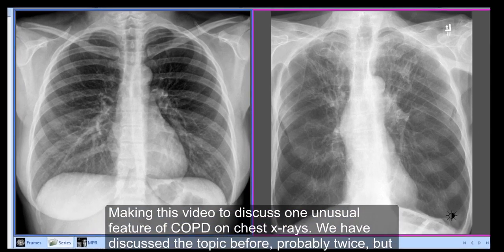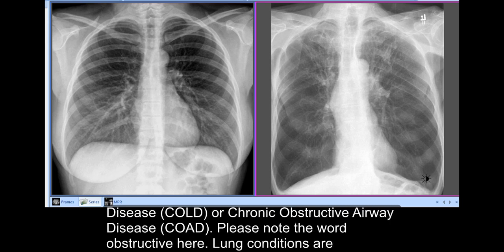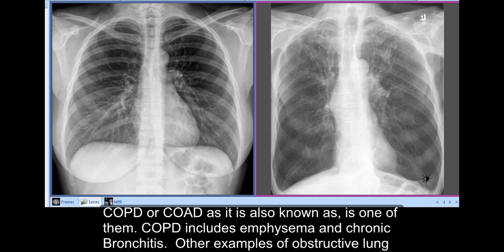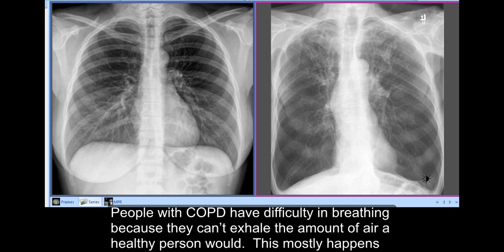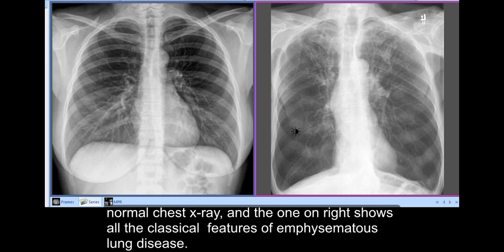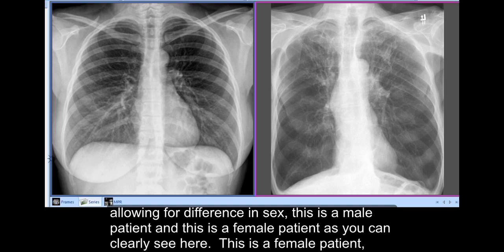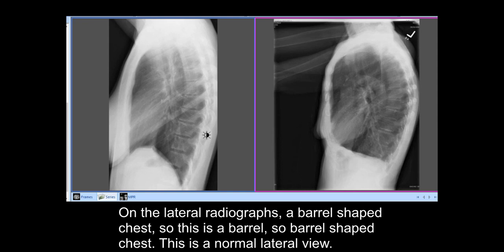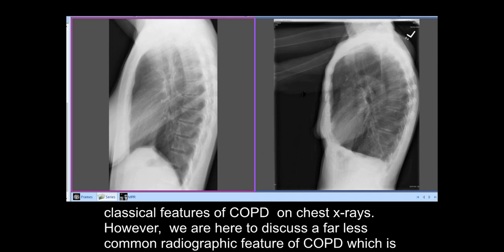Chest Xray : Smockers disease COPD unusual CXR - Sabre sheath trachea ( by hammadshams)